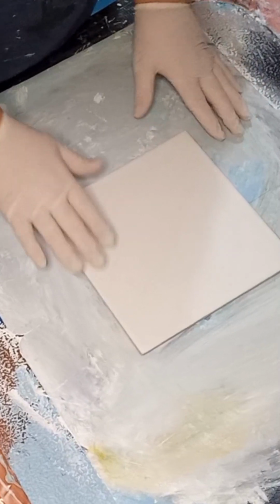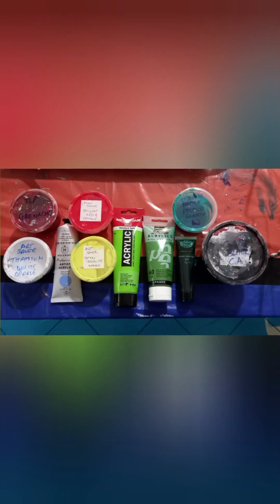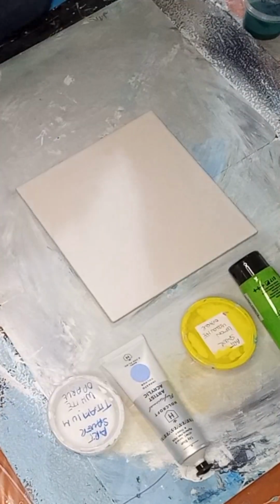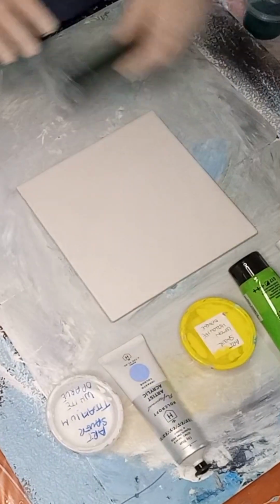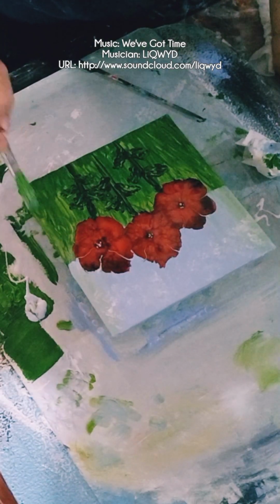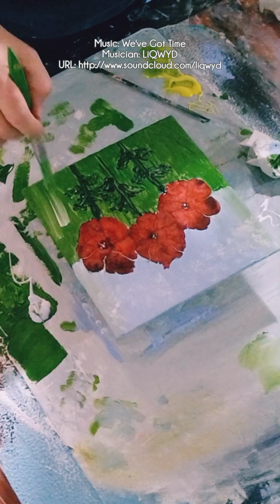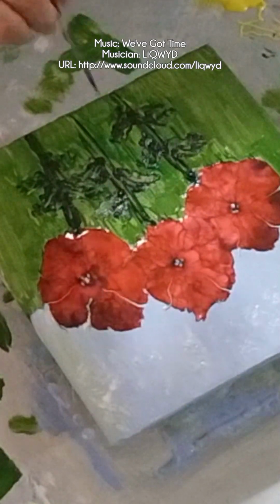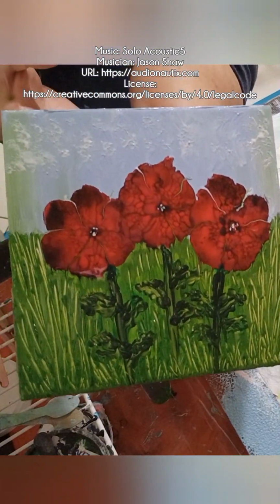#22 Poppies for ANZAC DAY (25 April)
G'day, in today's video I'm wanting to commemorate ANZAC DAY (25 April) by painting poppies. I will be using a mix of techniques... straight painting background and fluid art blooms. First time using this technique so it will be a learning as I go.

Paints used:
Background  - Art Saver Hooker's Green Light, Pebeo Chrome Green Hue, Amsterdam Yellow Green,  Art Saver Lemon Yellow Hue,  Liquitex Pthalo Green, Holcroft Sky Blue and Art Saver Titanium White .
Blooms -
Mont Marte Brilliant Red and This Little Piggy Grenache.
CA: Amsterdam Black Oxide and Floetrol
All pigments are dispersed with 5ml Josonja Varnish then mixed with a medium made up of Taubmans Sun Proof Exterior Gloss Neutral (20ml) + Josonja Gloss Varnish (5ml).

All tube paints are mixed with a medium made up of Taubmans Sun Proof Exterior Gloss Neutral (20ml) + Josonja Gloss Varnish (5 to 10ml).

Cell Activators: Amsterdam paint & Australian Floetrol.  (Sheleeart Recipe of 1:3 ratio).

I purchase:-
Pearl Ex pigments from both:

Spotlight Shepparton